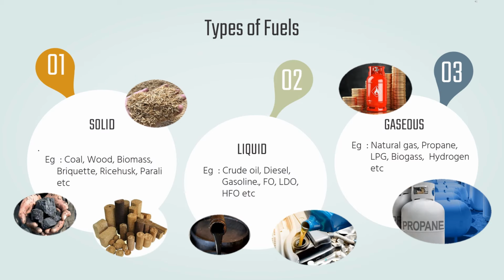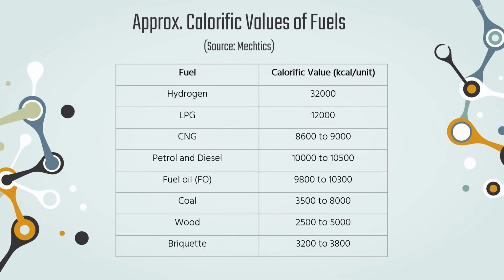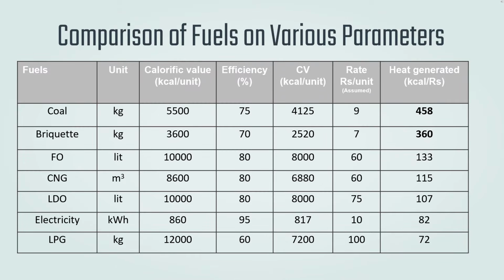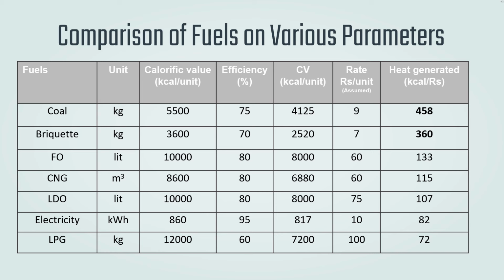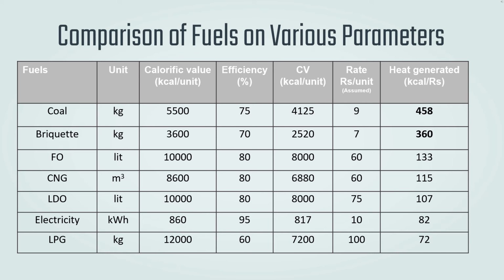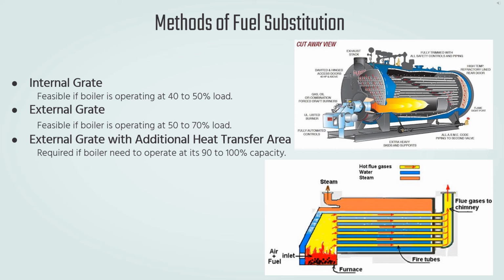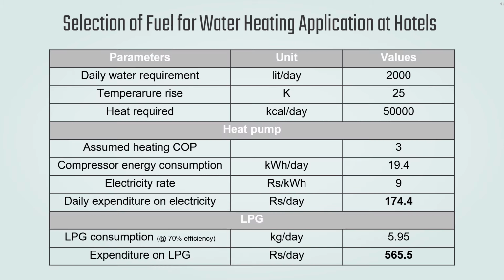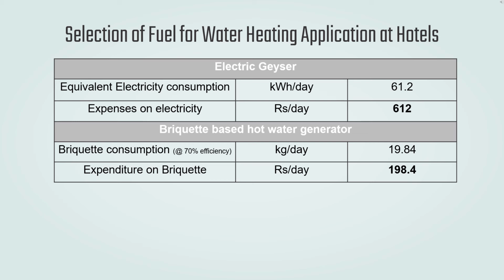SELECTION OF FUELS IN HVAC ...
Revolutionize your hotel's water heating system with our expert guide to fuel selection! Whether it's natural gas, electricity, Heat pump , LPG , briquette based hot water generator , we'll help you navigate the options to maximize efficiency and cost-effectiveness. Join us as we explore the best fuel choices for your hotel's unique needs, ensuring guests enjoy hot water on demand while minimizing environmental impact.